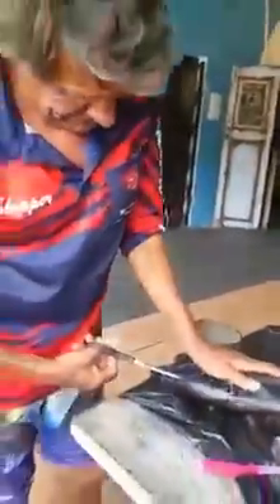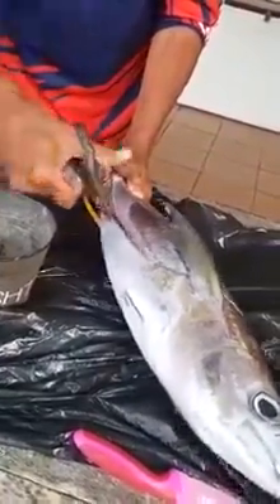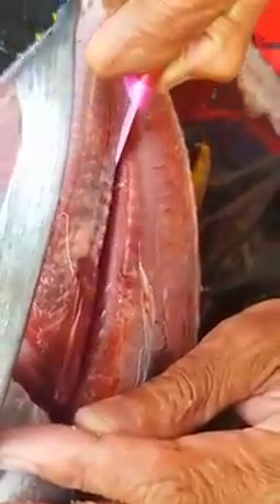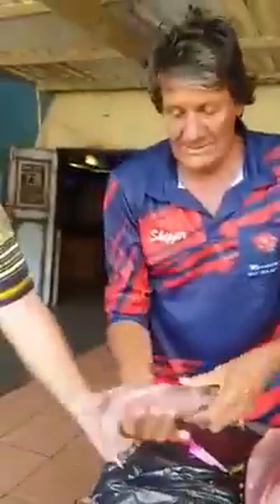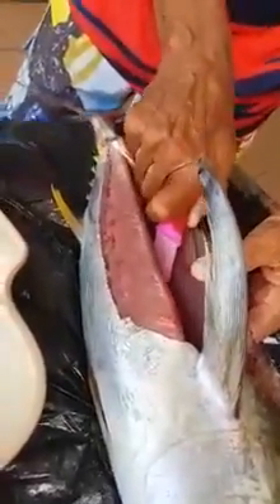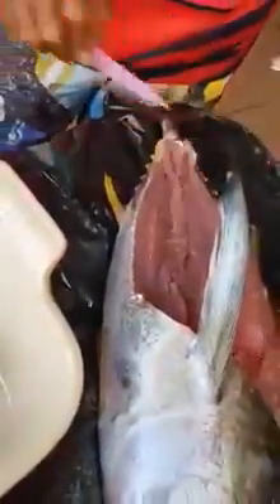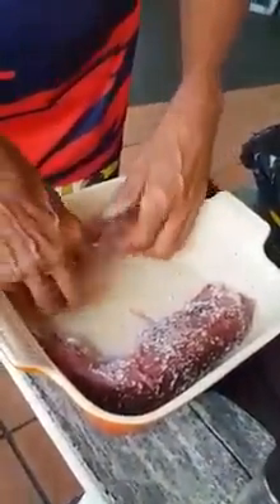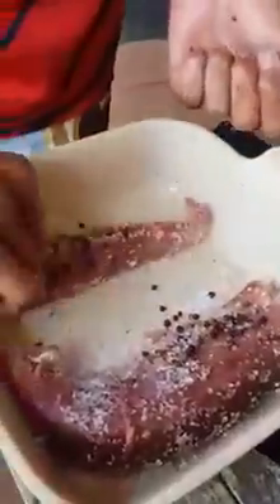Legendary John Matambo from Sodwana Bay shows us how to fillet a yellow fin tuna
Learn how to easily fillet a yellow fin tuna from a pro